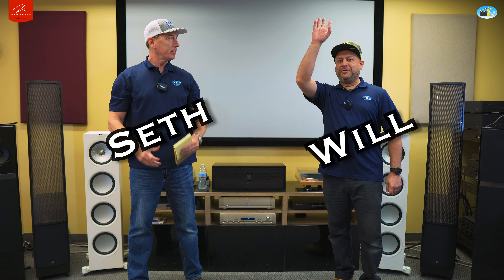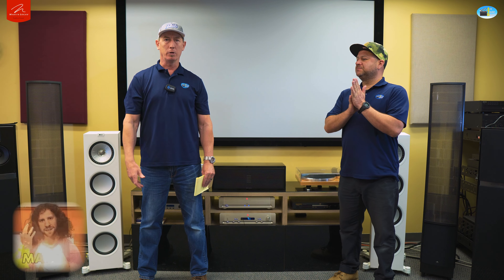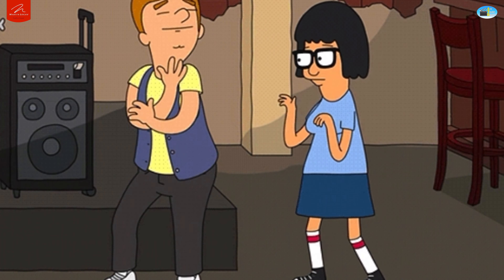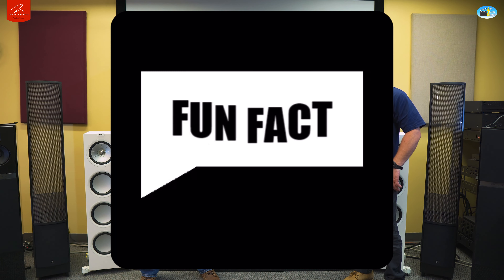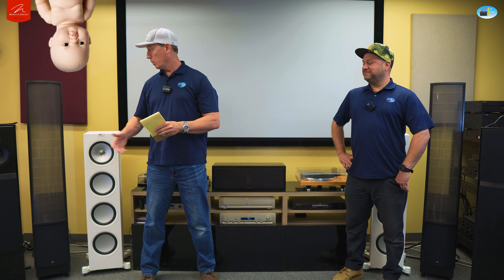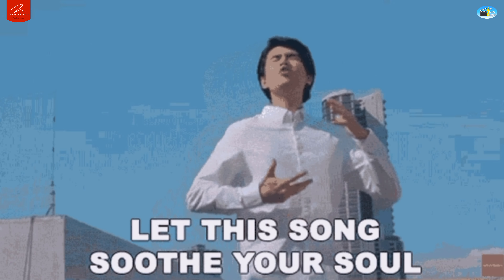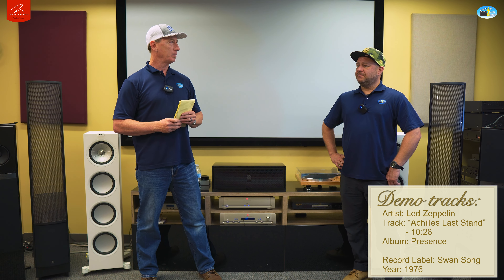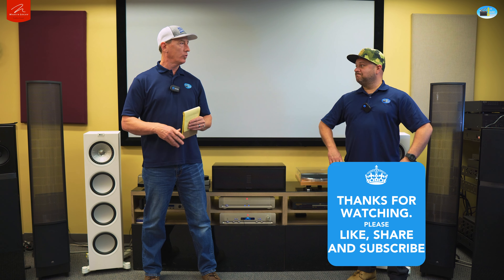Martin Logan ESL-X speaker review - Budget electrostatics for BIG sound!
Martin Logan ESL-X Video Review is here! Please consider purchasing Martin Logan through the links below if you aren't in the Southern California area. THANKS!

✅ 🛒Martin Logan ESL-X in GLOSS BLACK (each)

✅ 🛒Martin Logan ESL-X in SATIN BLACK (each)

✅ 🛒Martin Logan ESL in GLOSS BLACK (each)

✅ 🛒 Martin Logan ESL in MATTE BLACK (each)

✅ 🛒Martin Logan MOTION60XTi in GLOSS BLACK (each)...CRAZY DEALIO UNTIL THEY ARE GONE!

✅ 🛒Martin Logan MOTION40i in GLOSS BLACK (each)...CRAZY DEALIO UNTIL THEY ARE GONE!

✅ 🛒Martin Logan DYNAMO1100 12" subwoofer

✅ 🛒Martin Logan DYNAMO800 10" subwoofer

✅ 🛒Martin Logan DYNAMO600 10" subwoofer

✅ 🛒Martin Logan AFX Dolby Atmos height speakers (pair)

✅ 🛒Martin Logan MOTION 35XTi in RED WALNUT...CRAZY DEALIO UNTIL THEY ARE GONE

It's time to compare Martin Logan electrostatic speakers to everything else! Our latest review details what we hear with the Martin Logan ESL-X electrostatic speakers. For better or worse (we think better), these recreate content in a way that is different from almost all conventional speakers. The end result is detail, depth and realism that we find exceptional! Watch on for:

00:00 Martin Logan ESL-X review
01:08 Martin Logan specs
03:10 Electrostatic tech
04:55 Music demos
08:27 Video demos
11:45 ESL-X pros and cons

Some of the content we used was:

Paul Simon - "Homeless" from the Graceland album

Bela Fleck and the Flecktones - "Flight of the Cosmic Hippo" from Bela Fleck and the Flecktones

Led Zeppelin - "Achilles Last Stand" from Presence AND from the Led Zeppelin DVD/Disc 2 from Knebworth/1979

The Lord of the Rings: Return of the King BD - "Battle of Pelenor Fields"

Oblivion BD - "Drone Chase"

Ted Lasso - Streaming content on Apple TV

Dark - Streaming content on Apple TV

Need new stereo speakers in San Diego or nearby? Let us guide you to the best pair possible for your home, acoustics and budget. Our home theater speakers and stereo speaker options will enhance your life with the wonder of music and sound.